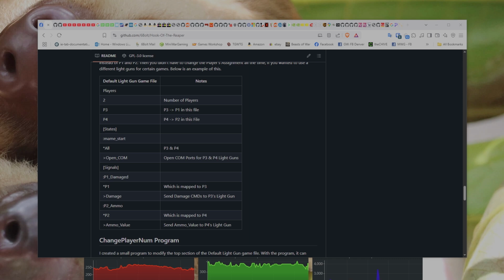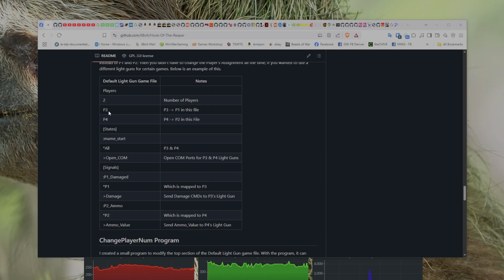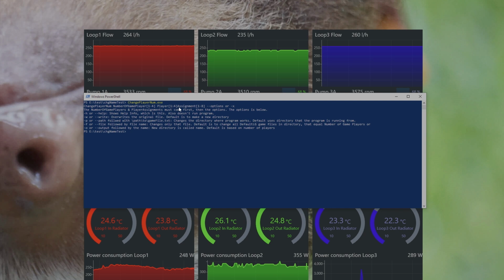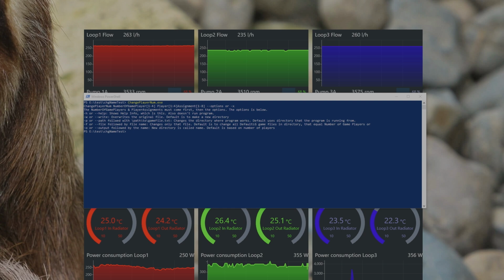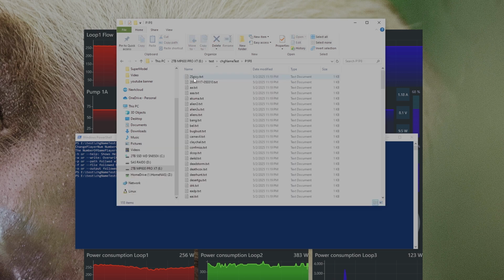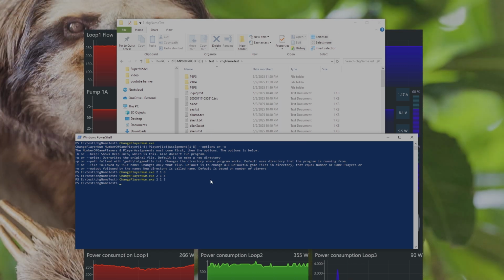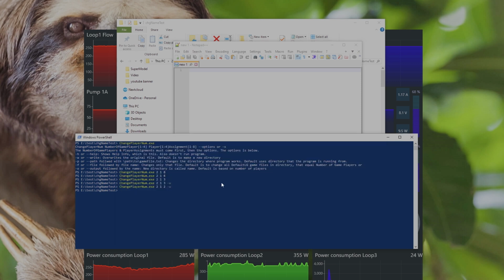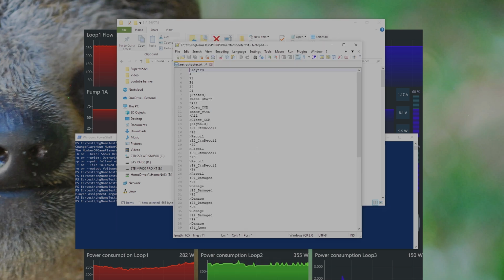ChangePlayerNum Program Overview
A quick video on another program that I have on on GitHub. The program is called 'ChangePlayerNum.exe' and used to quickly modify DefaultLG game files. Since it is a C++ program, it will modify or create new text files very quickly. It is a simple command line program, that can be called by scripts or other programs. It changes the top player numbers, which are associated to the Player Assignments in Hook Of The Reaper. So for certain games, can use Player Assignment P3 and P4, instead of P1 and P2.

Timeline
00:00 - Intro
00:36 - How Players Work on DefaultLG Game Files
02:49 - ChangePlayerNum.exe Program
05:56 - Running ChangePlayerNum for 2 Players
11:04 - Running ChangePlayerNum for 4 Players
12:34 - Conclusion